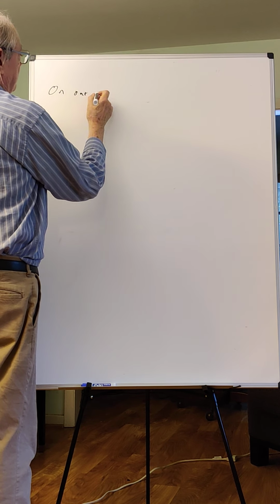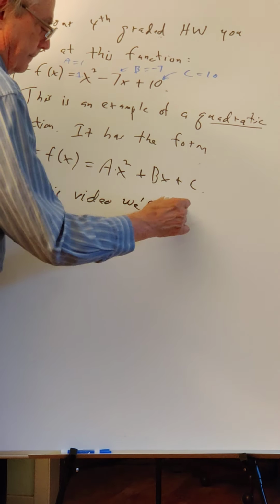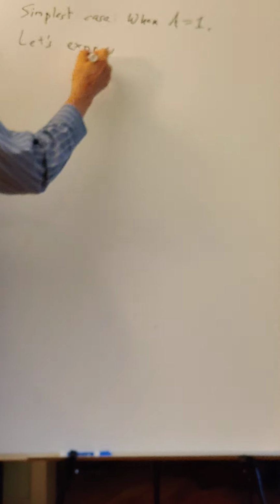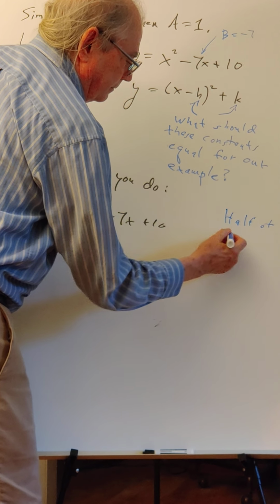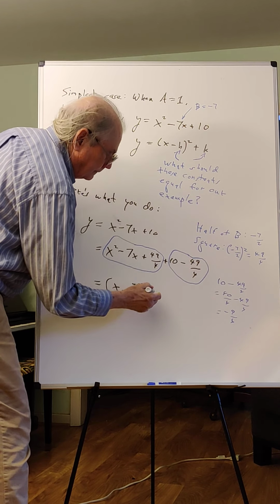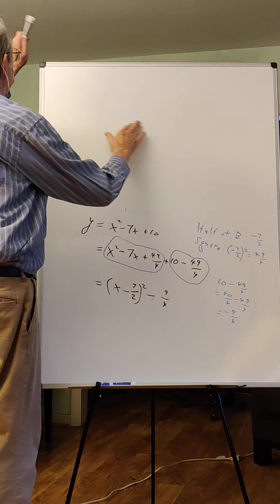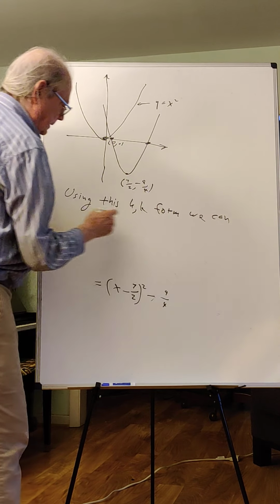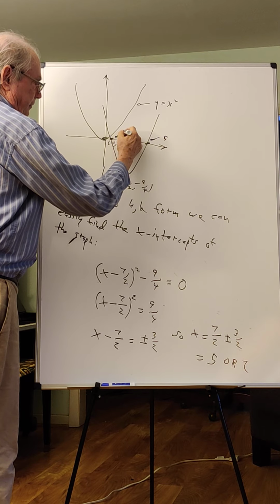Math 1050 H - Video to Fill in for Sept 17 Zoom Class